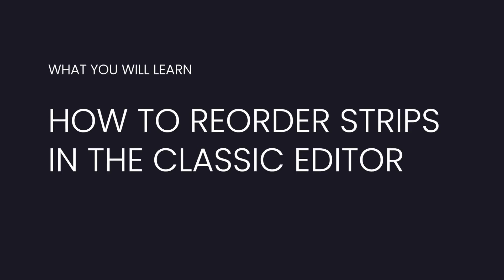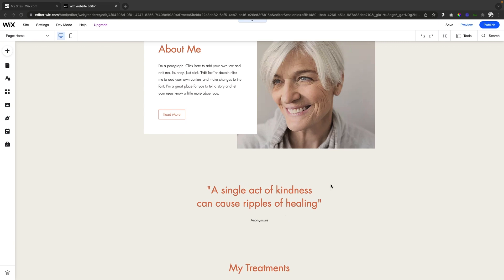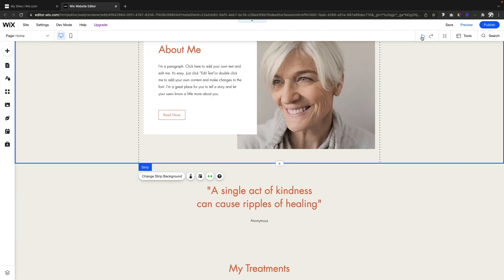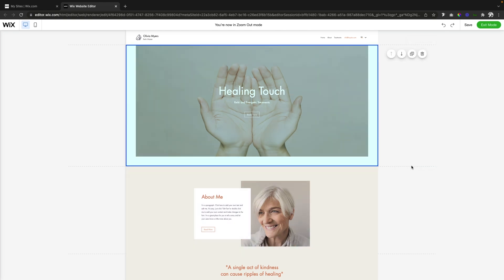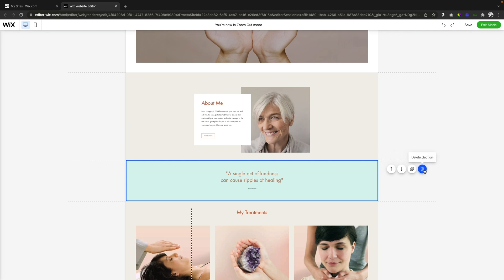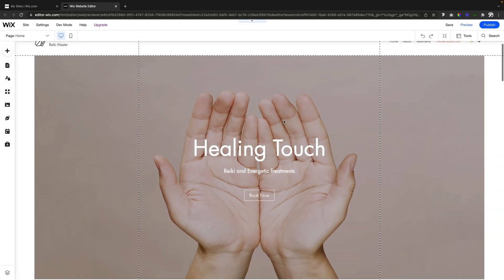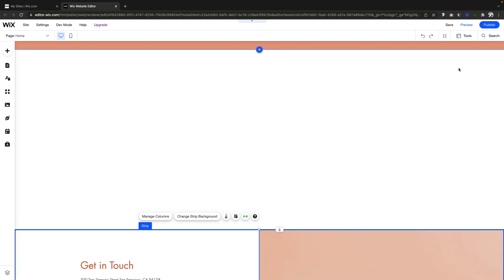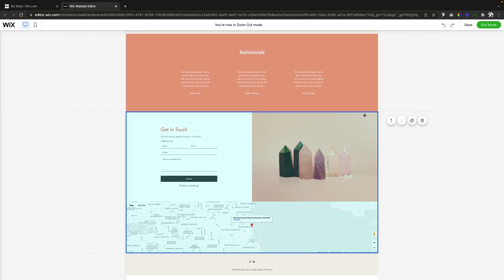How to Reorder Strips in Wix | Wix Fix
In this video, you will learn how to quickly reorder strips in the classic editor. This tool can also be used to duplicate or delete strips and even delete empty space in the editor!